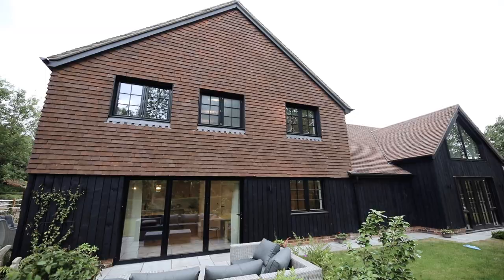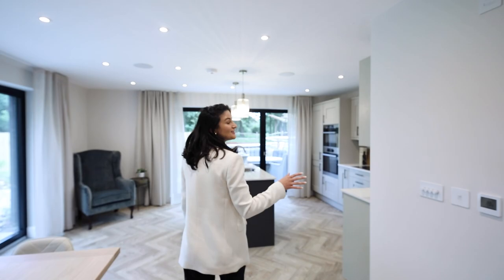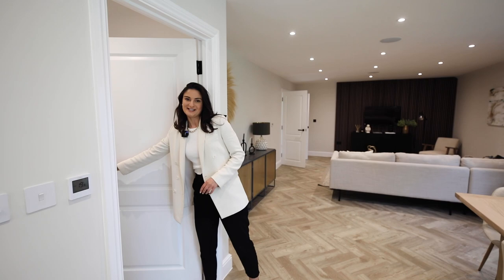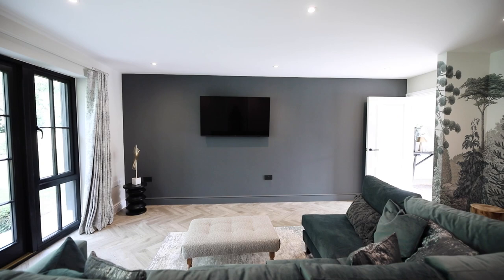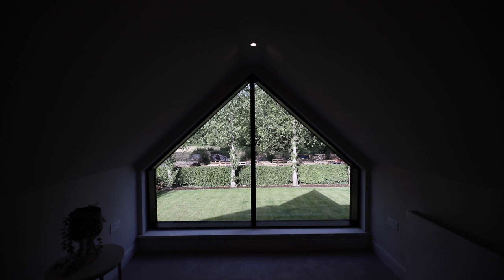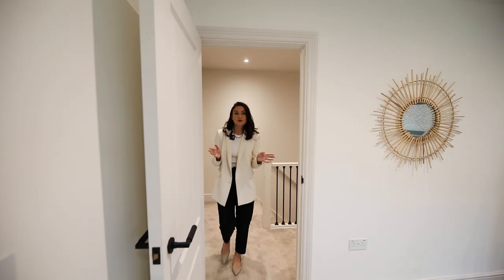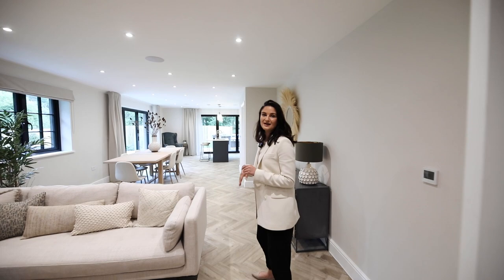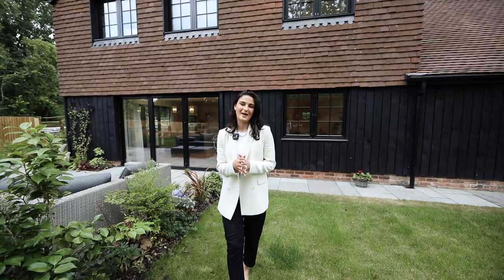Barn style new-build house tour in SURREY - Have you ever seen a new build like this?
Today we're at Nutley Dean Farm in Reigate, Surrey, to see a GORGEOUS barn-conversion style new build, which is an amazing style of build, if you like the more characterful touch, but aren't keen on an older property!

Molly, is our latest presenter to join Welcome Home and she's going to be showing us around this stunning 4-bedroom property. With four large, specious bedrooms, a beautiful, huge kitchen diner, perfect for entertaining and a big garden, this is the perfect family home you definitely could grow into.

The location itself is perfect for those who like the comfort and quietness of the countryside, but yet still with everything a short drive or commute away. Prices start at £825k and go up to £1.4M* across the properties currently still for sale at this site, if you're interested, there's still a number of homes for sale!

00:00 - Welcome
00:45 - Kitchen / dining area
01:57 - Living room / optional 4th bedroom
02:31 - Downstairs loo and study
02:48: Upstairs
03:00 - Primary bedroom with en-suite
03:44 - Bedroom 3
04:02 - Family bathroom
04:24 - Bedroom 2
04:51 - Garden
05:07 - Summary

*prices correct at the time of posting.